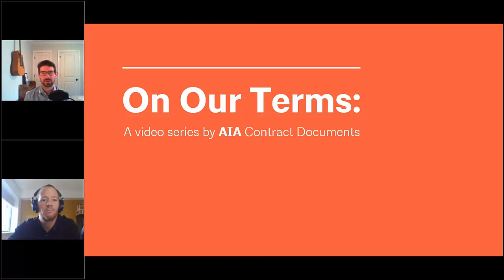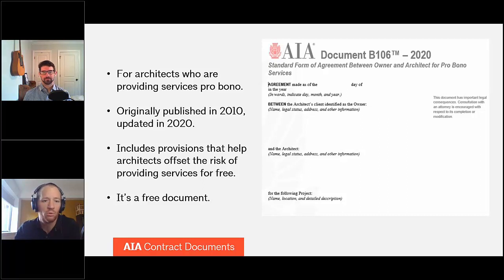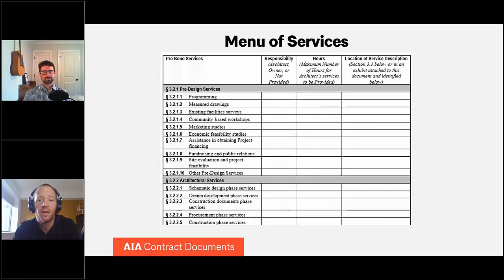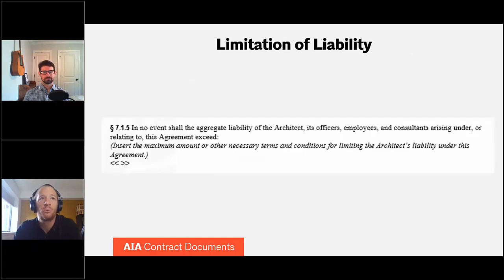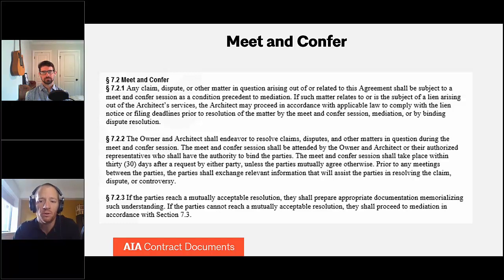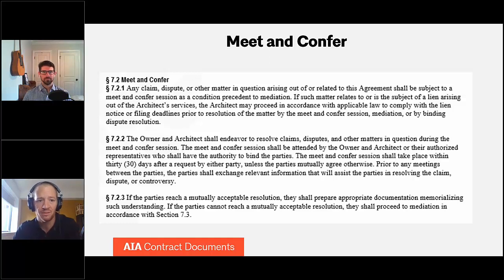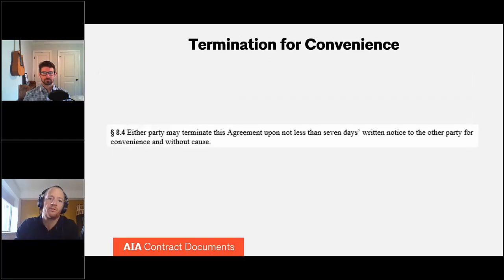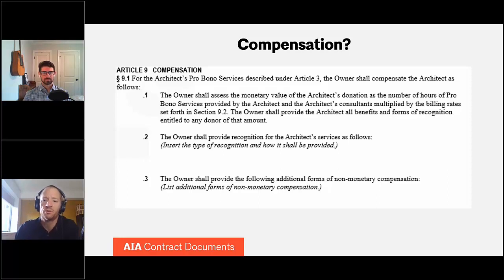B106 Standard Form of Agreement Between Owner and Architect for Pro Bono Services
AIA Document B106™–2020 is a standard form of agreement between owner and architect for building design, construction contract administration, or other professional services provided on a pro bono basis. The architect’s pro bono services are professional services for which the architect receives no financial compensation other than compensation for reimbursable expenses.  Recently revised in 2020, watch this short video to learn more about this free document and how to access it.

To learn more or purchase the B106-2020 Standard Form of Agreement Between Owner and Architect for Pro Bono Services,